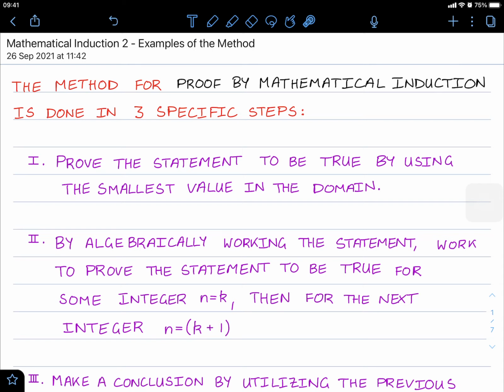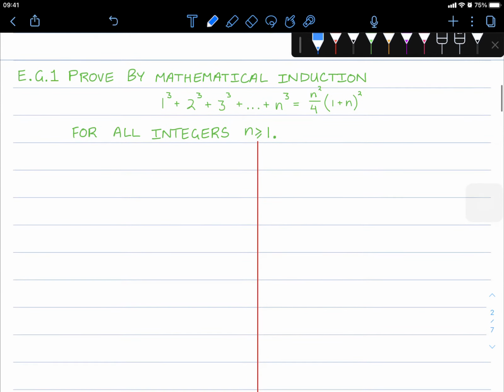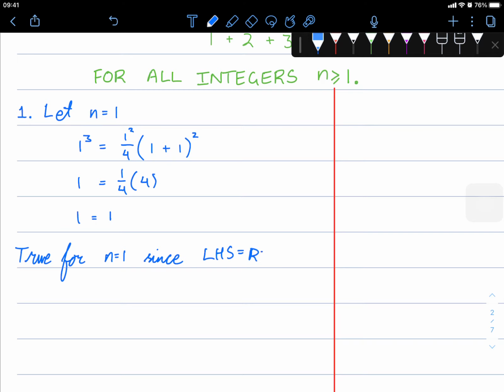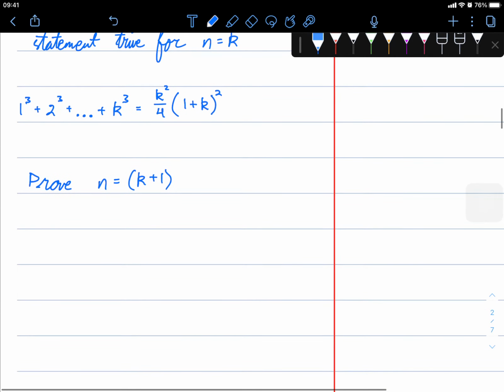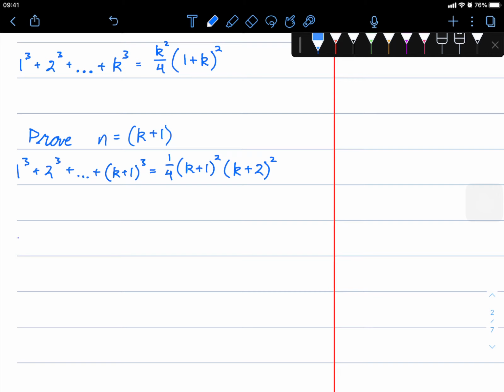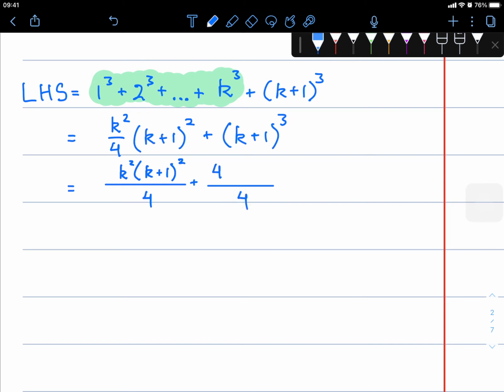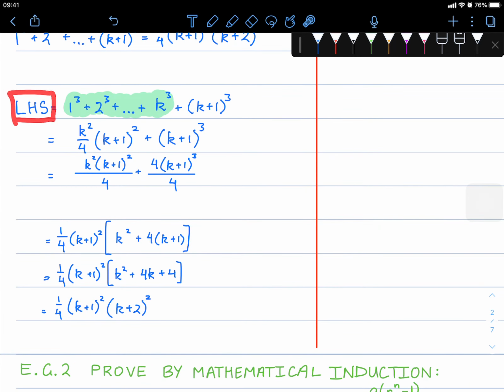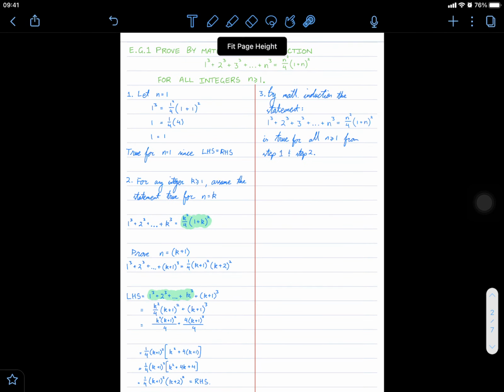Mathematical Induction 2a Example 1